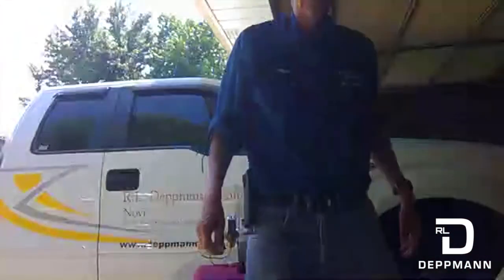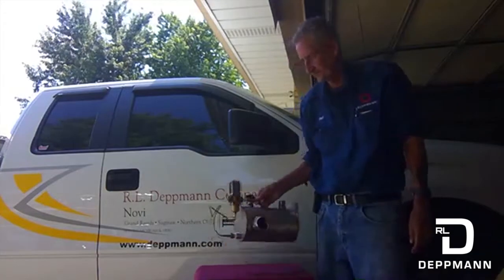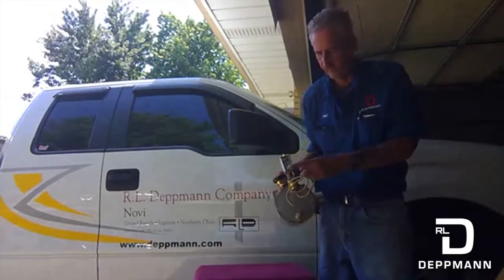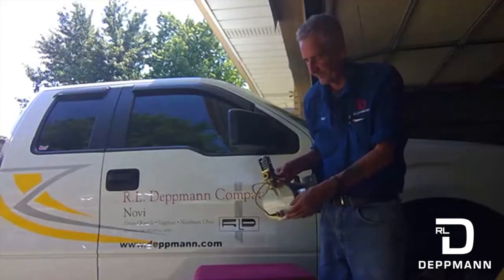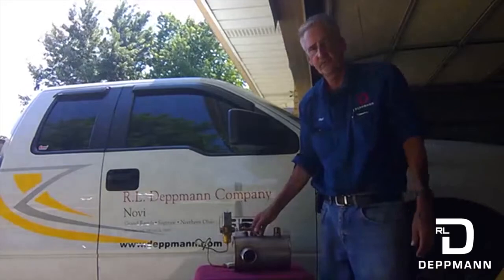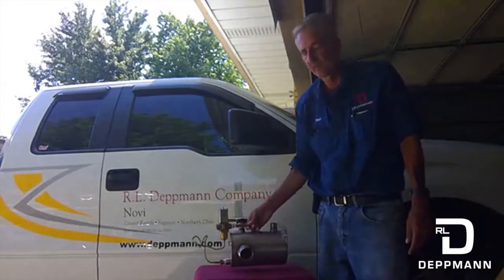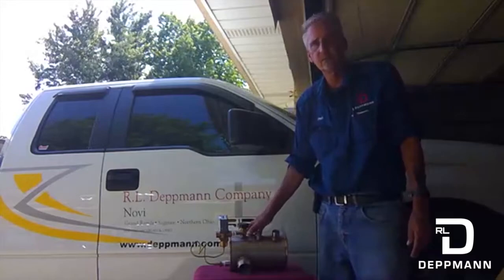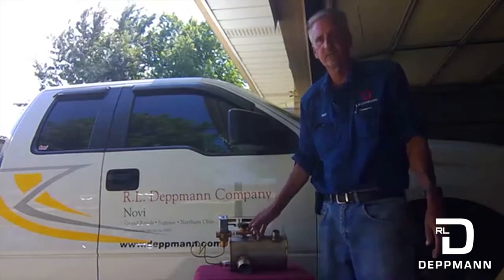DriSteem Simple Condensate Cooler – How To Cool Condensate Down To 140 Degrees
This service tip of the month video goes over a simple condensate cooler from DriSteem to cool condensate down to 140 degrees to meet most plumbing codes. Paul Starkey, a senior Deppmann Startup & Warranty technician will show you the basics of the cooler and how it operates to cool down the incoming hot condensate water by mixing in domestic cold water before going down the drain.